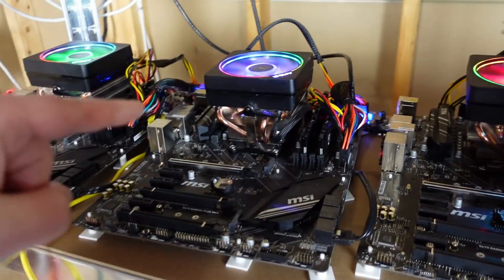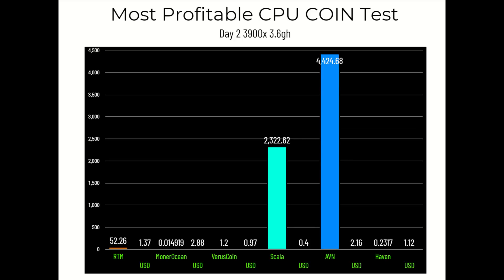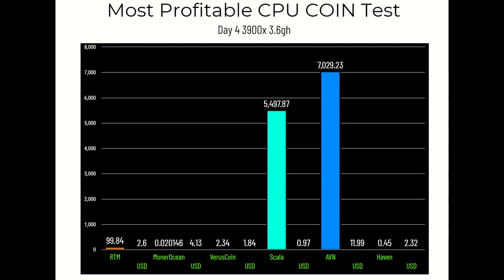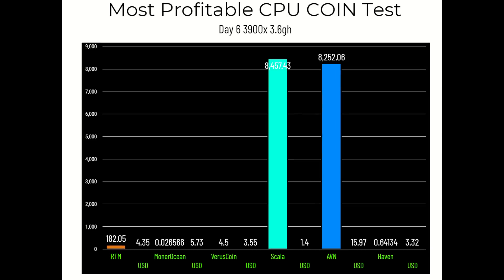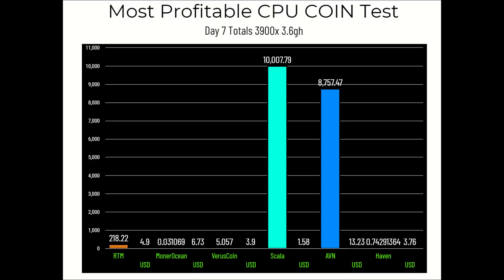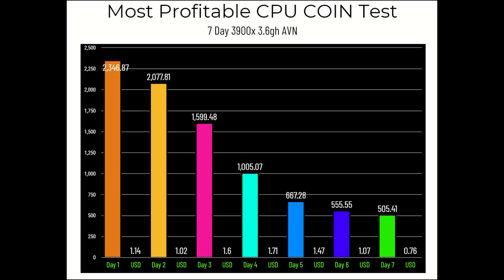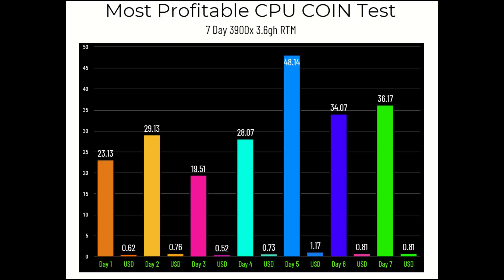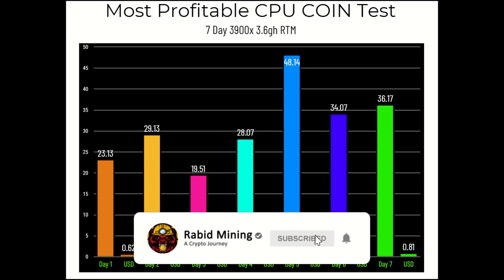MOST PROFITABLE CPU MINING Coin Revealed | 6 Coin Test Results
Most Profitable CPU Mining Coin
In this video are the results of the most profitable coin to mine on your CPUs.  I went threw 7 days testing 6 different coins RTM, AVN, MoneroOcean, Scala, Haven, and Veruscoin.  More test will be coming soon just let me know what you would like to see tested.   All coins were mined on a 3900x Ryzen CPU at 3.6gh and 1 volt settings.

Rabid Mining
Mirror, Alberta
T0B 3C0

Parallel Miner Shopping? BEST Server PSUs, BreakOut Boards

Referrals:
Crypto:

Eth: 0x17a7FaFb3821722aB9032f1Dd1089aC432896f63
ETC: 0x9899B7E3839DA51D5c53f507458E99ae3032CC5A
XMR: 41wRsv2LzAB4WqFYmEzc393zJBS5dhMArGDjLiMu9vmH2Yvz5TgFyheXxBkp9WJUn4LrYmWtnhqh1LtDDbMm74B8QniroEk
BTC: bc1qder9fr6sgrhpd6j754pt949tmzzzytllh3s7sw
XRP: rhRvTsU6LcEWfXBHZ71GP1MaxnXRhwgYH1
RVN: RLAAWNtpMRF8stG8nCnC1Ws6ZXT6DyuH4S
XLA: SvkyVj3HeEi6gW4RQs28Nee8tpxEp8L9kLTFMsu7funwUgzievMpGQUCrcXLDdTD4kXzxVZ1xkHmudw8DJZAAfxw38c2TrybT
Veruscoin: RMASd8oLssKdyxp9xon1N9ggMw5WWWi97r
RTM: RNrTxXxKkvdKJp7ZjKjGgZ1kKZeTUFyTVy